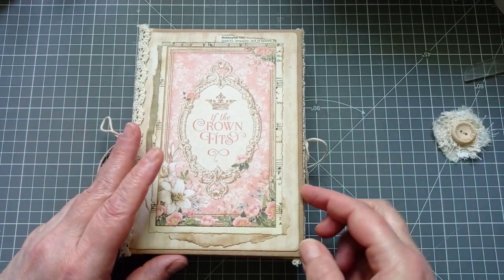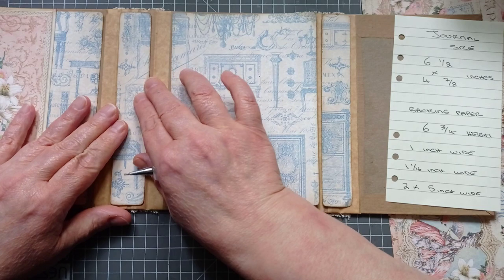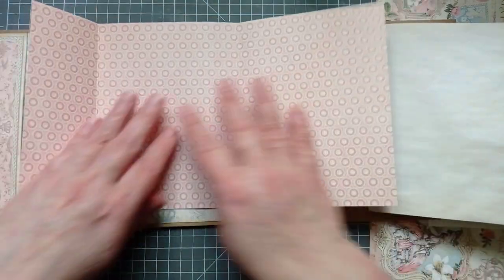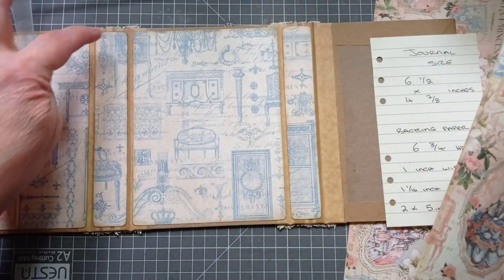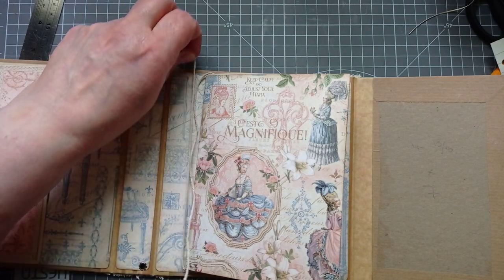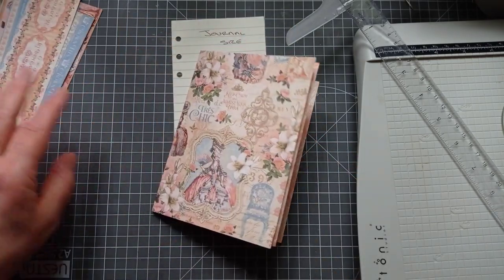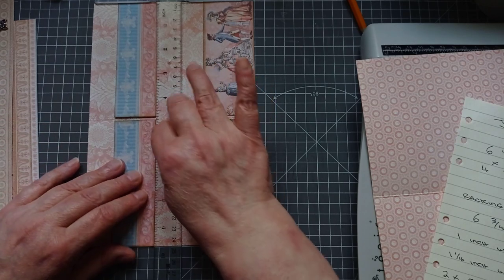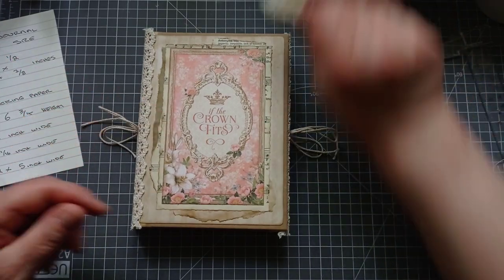How To Make A Trifold Junk Journal - Making Inserts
All my links in one place In Todays video i'm making inserts for the Trifold Junk Journal that was made from scratch in the last few videos.
We will be making a junk journal insert and an ephemera folio insert.

Amazon wishlist

00:00 - Intro
02:22 - Paper for the inside Covers and Spines
09:00 - Creating a Pocket Inside Front Cover
12:25 - How To Make The Journal Insert
20:12 - Preparing the spines for Binding
31:00 - Creating and binding the Ephemera Folio